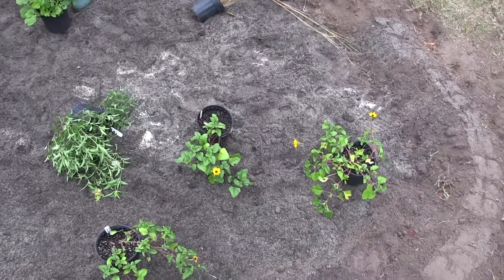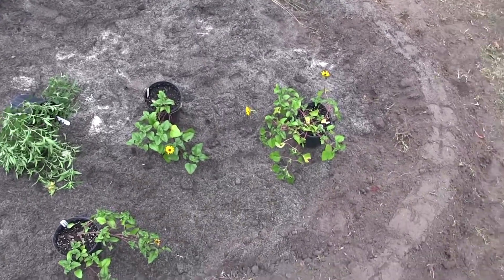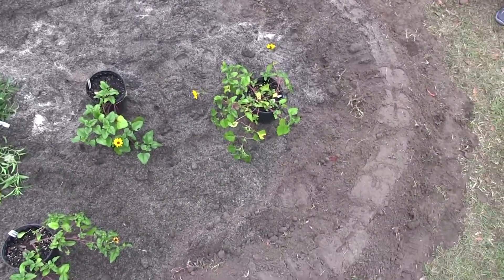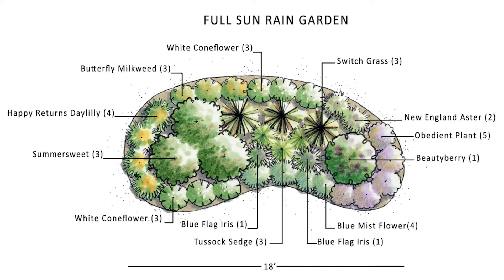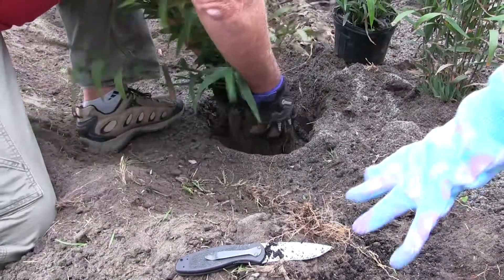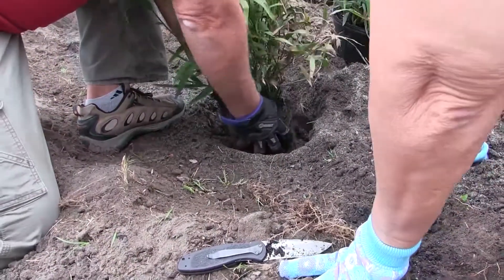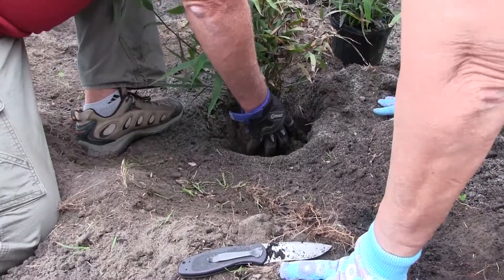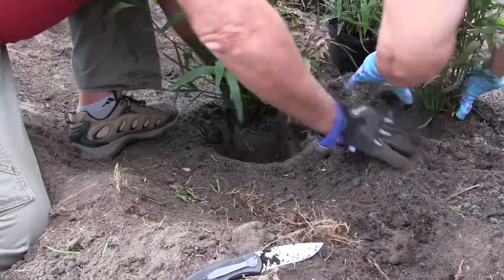Design 101 | Virtual Rain Garden 13 of 17 | Clemson Extension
Design a rain garden that works for your budget and meets expectations for your home landscape.